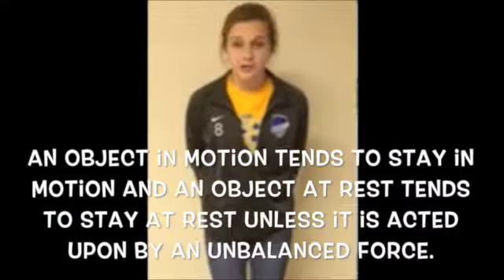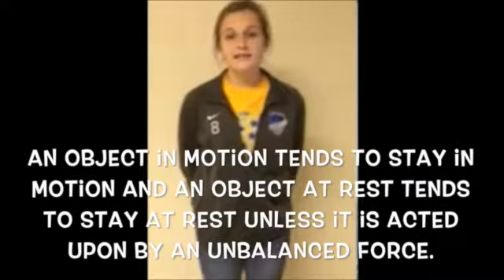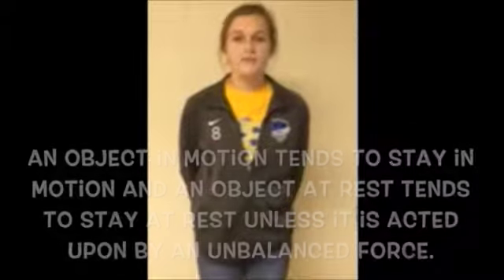Newton's First Law of Motion Physics Video Mr. Hathaway Period 3